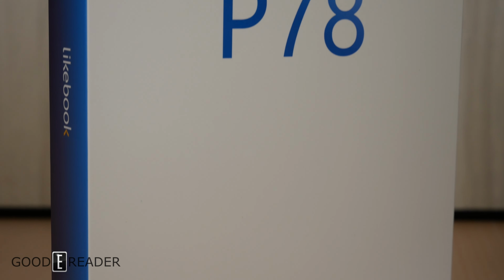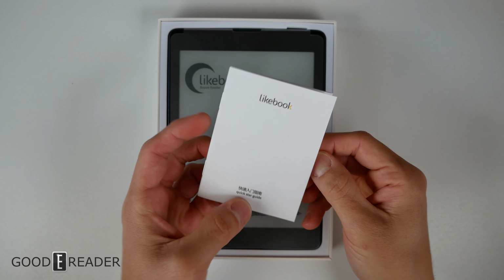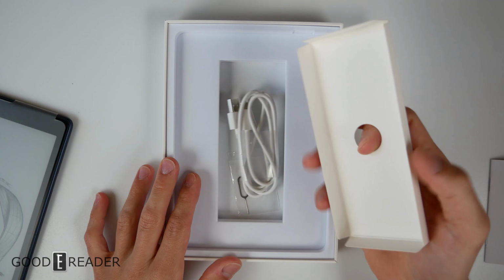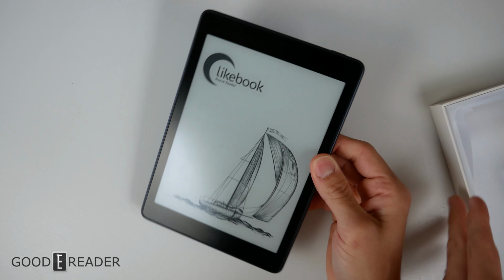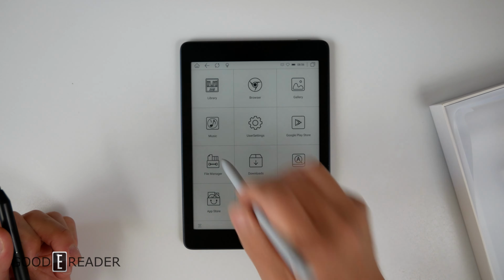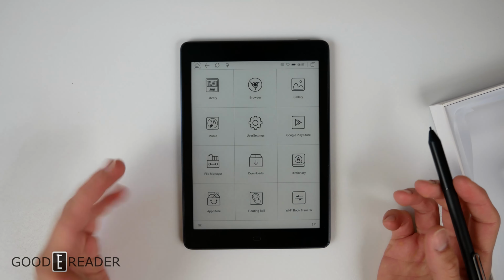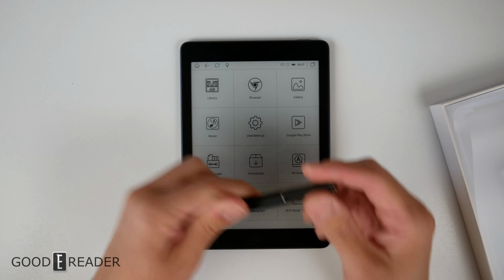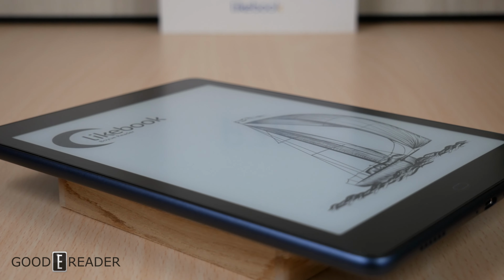Boyue Likebook P78 Unboxing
The Likebook P78 basically replaces the Likebook Muses and Likebook Mars. This dedicated e-reader is ideal because it supports all of the major formats and also comes with Google Play, to download millions of free and paid apps.

In this unboxing video, we take a look at the retail packaging, everything that comes in the box and checkout the industrial design.